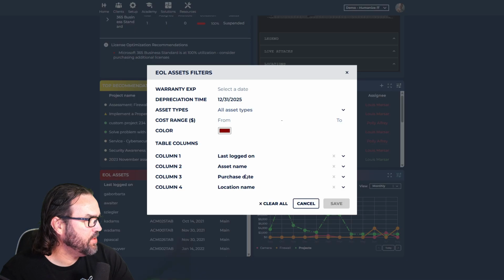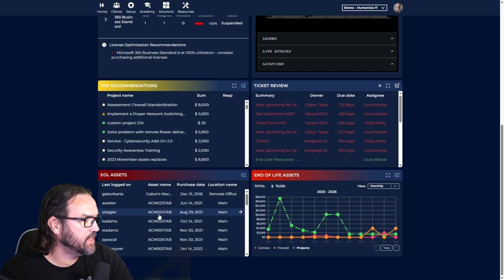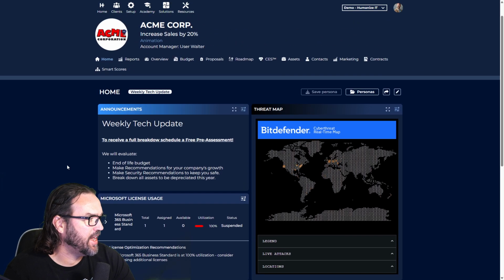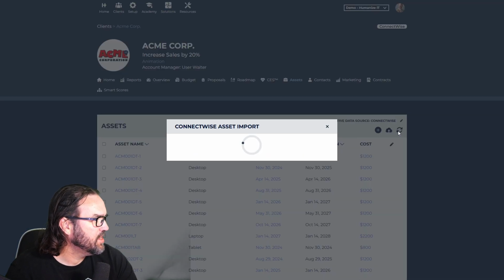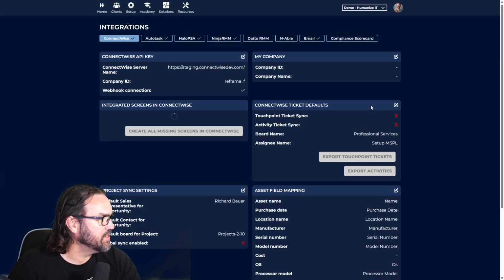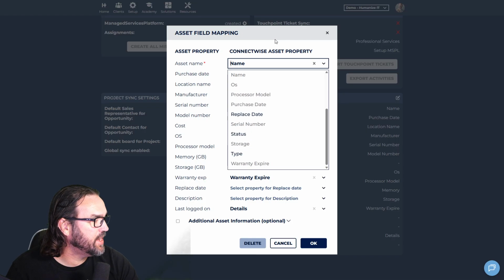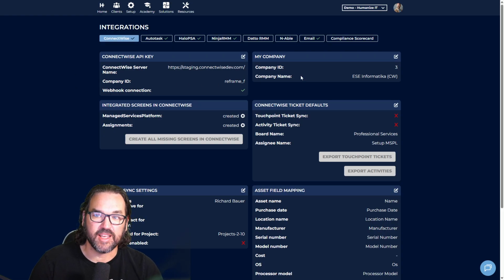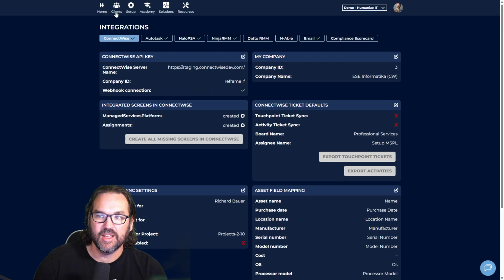Asset Mapping and Column Customization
This may seem like a boring item but I assure you this is an extremely useful tool for making End of Life asset reports actionable for clients.
Now instead of just saying "These assets need replaced" you can customize the columns to show which users are affected and how old those assets are.
Now it is personal and relatable.
Let us show you how to map assets and get the right fields in front of your customers!